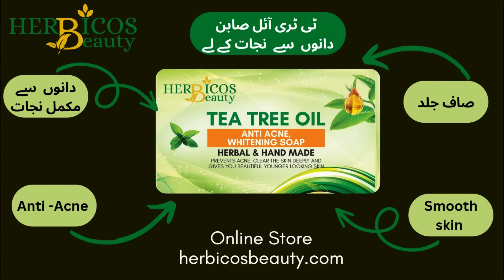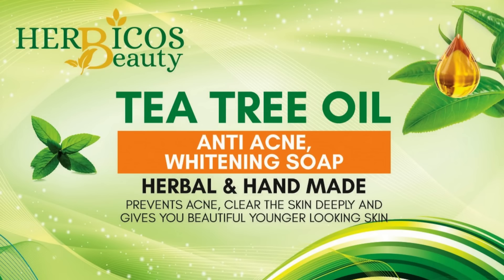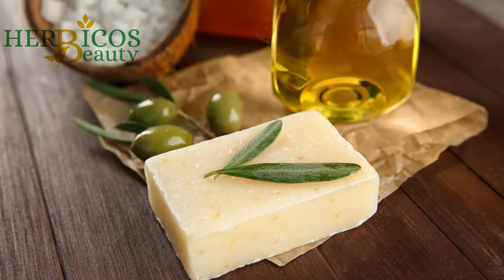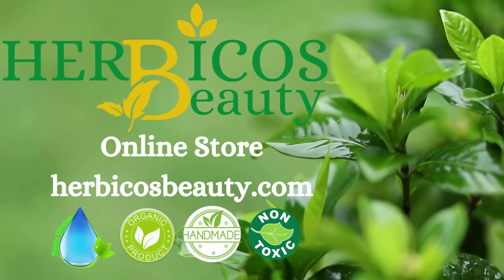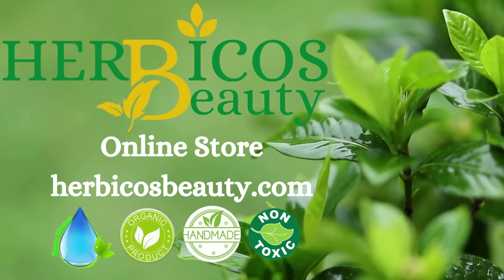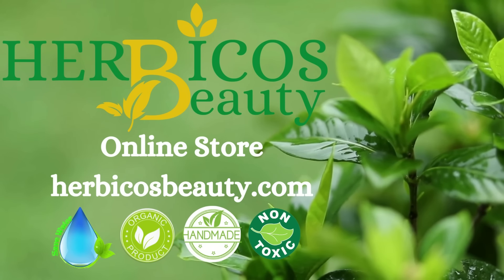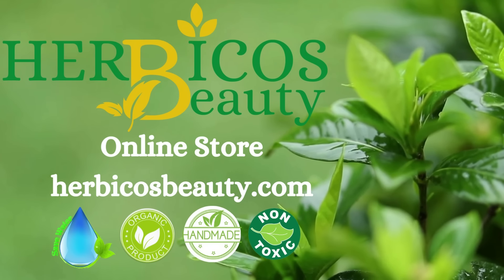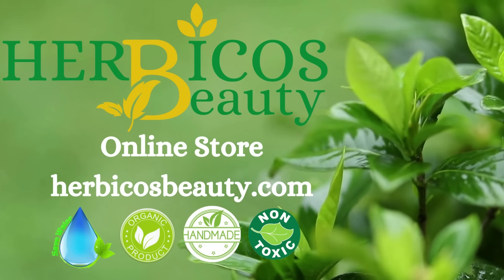tea tree oil soap benfits and use skin care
join us for more skincare products